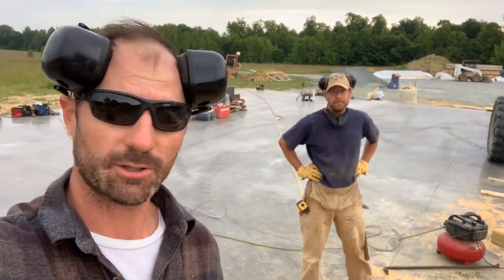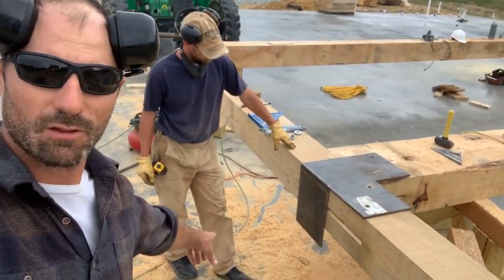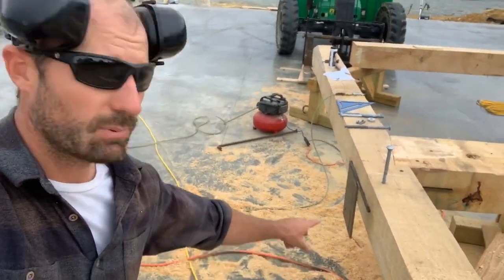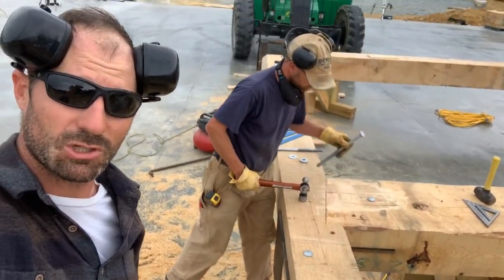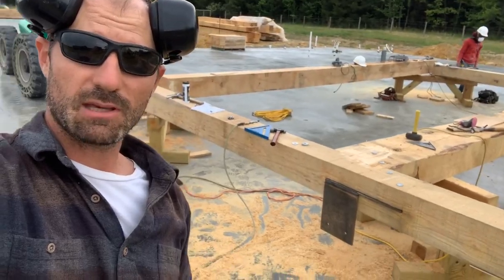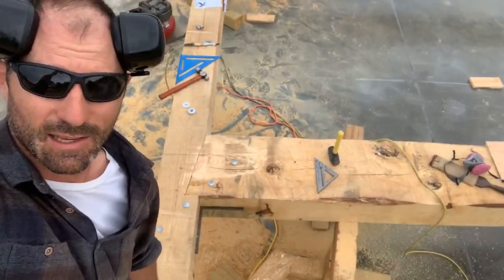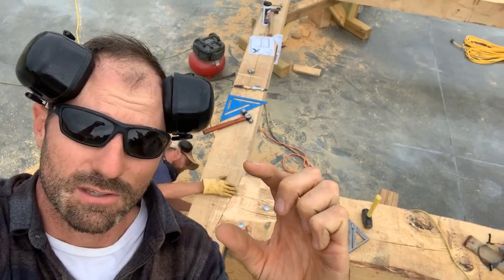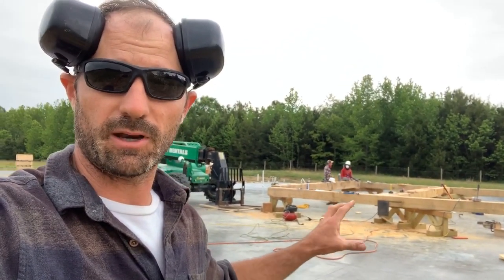AMAZING Post and Beam Joinery with knife plates - heavy timber construction | Barn Building Joinery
Logan and Mike demonstrate heavy timber framing joinery for a post and beam wedding barn event center. Steel knife plates and carriage bolts hold heavy timbers together through slotted chainsaw cuts in the post and beams. Detailing the structural framing connections is critically important to resist the defects from wood shrinkage and expansion. We talke about timber framing vs post and beam framing and how the joinery here is a hybrid timber framed post and beam. Follow along as we detail this sweet heavy timber wedding barn building!